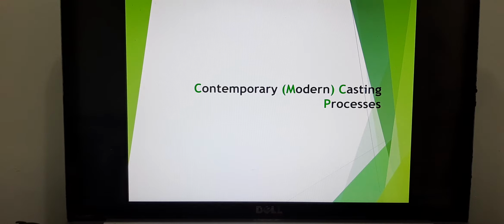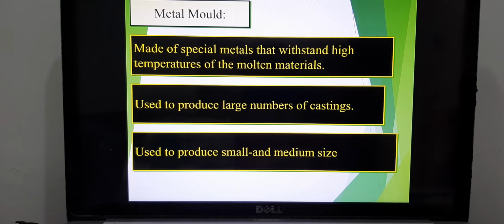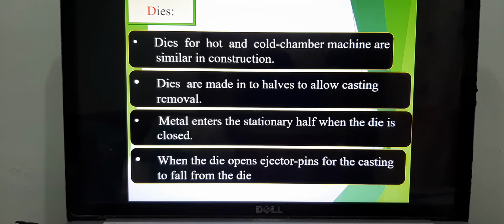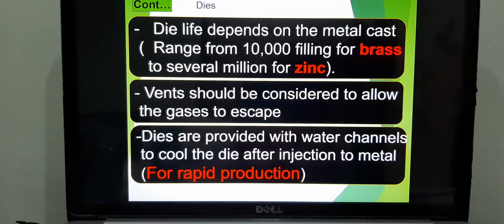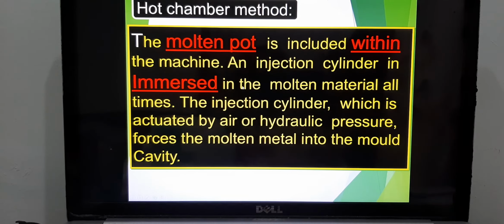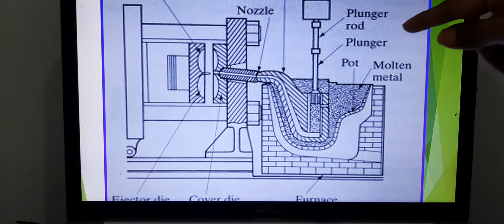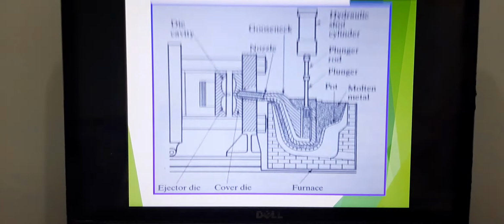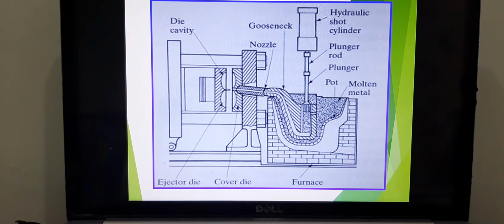MODERN CASTING PART 1